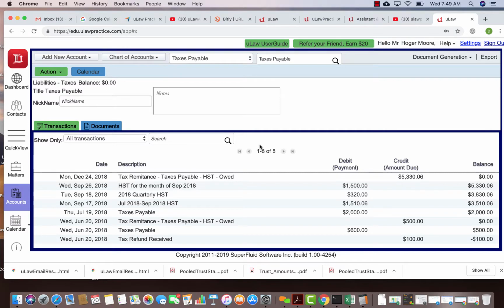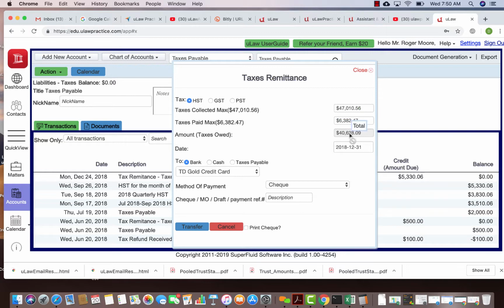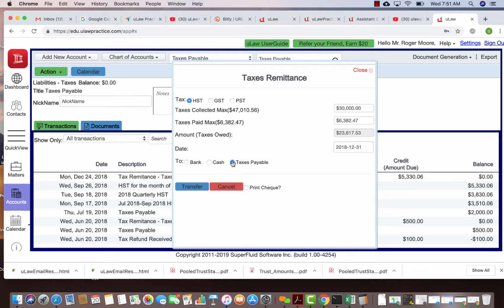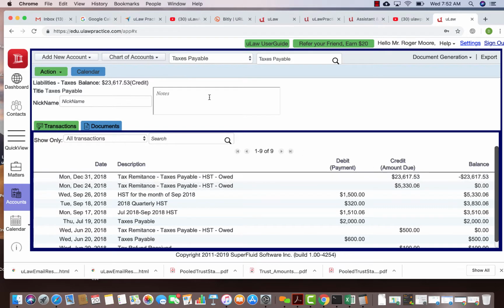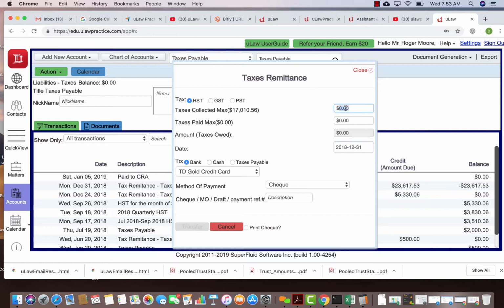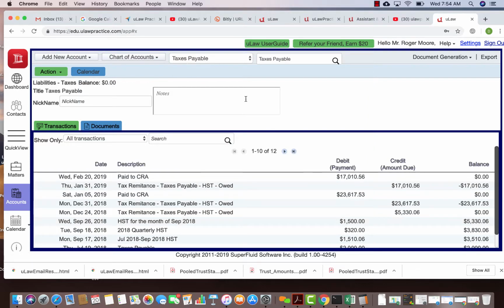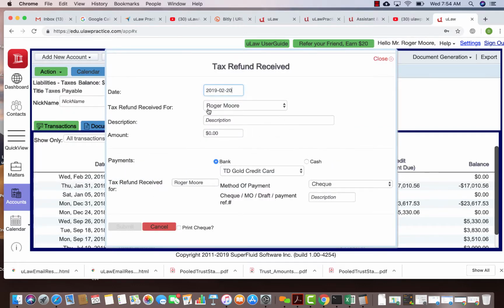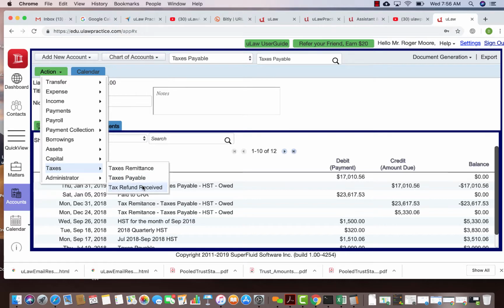Q296. What is TaxesPayable and how to use to handle payments/refunds from CRA and other agencies?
Handling CRA or other Provincial Tax agency collection and refund is simplified using Taxes payable. Watch this Video to learn more about how to transfer your liabilities so that you can handle it from a single place.